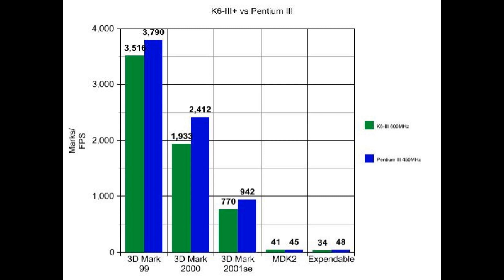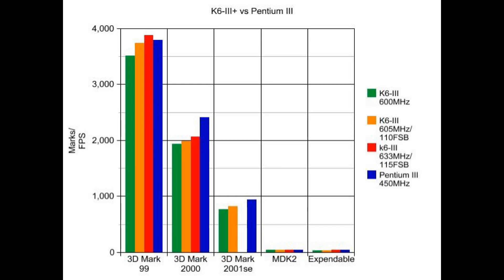Fastest AMD K6 III+ vs Slowest Intel Pentium III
How does the 600MHz K6-III+ stack up against the 450MHz Pentium III? find out.